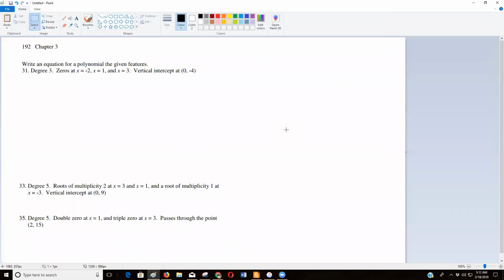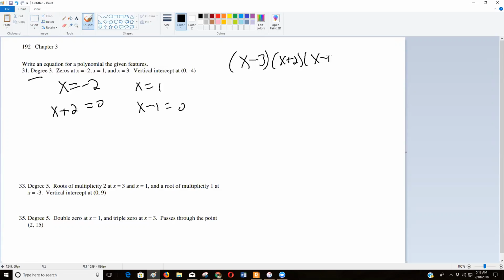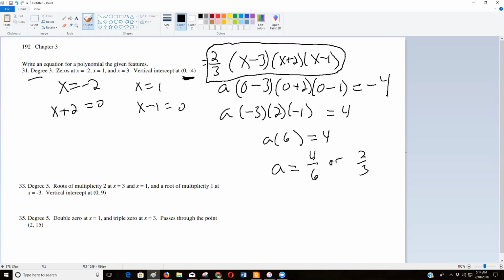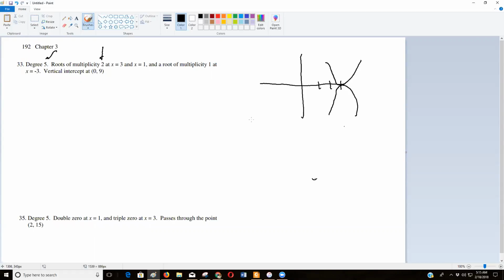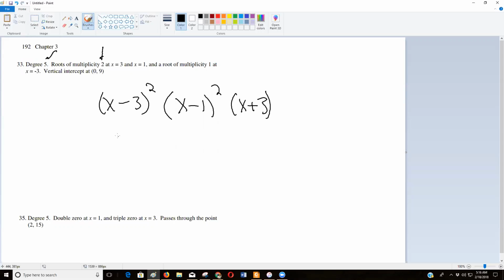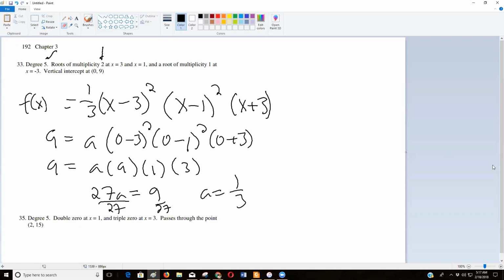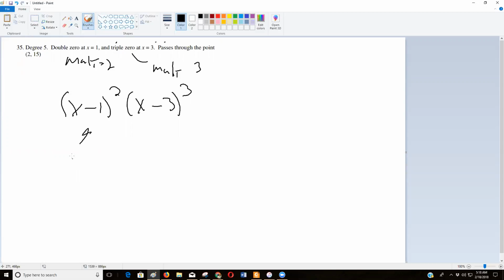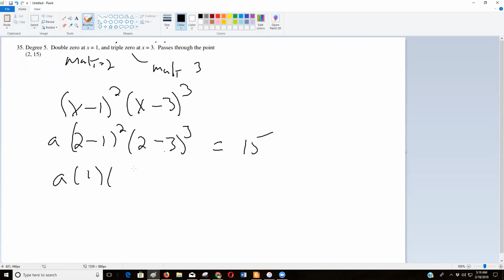Lippman p 192 : 31, 33, 35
Second Edition: Writing a polynomial function give roots and multiplicities and a point on the curve